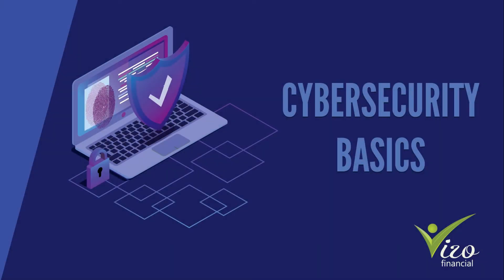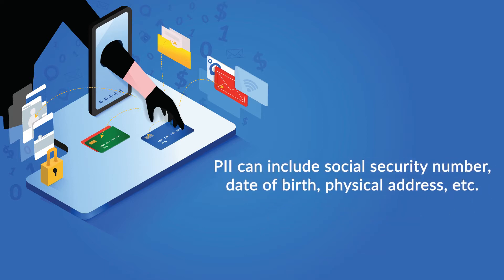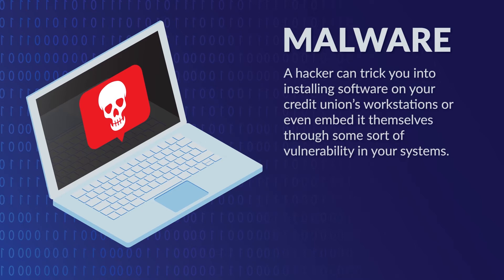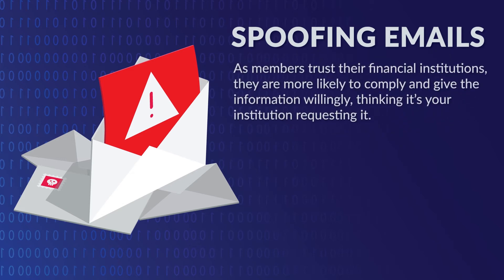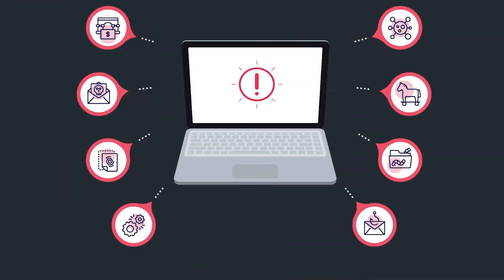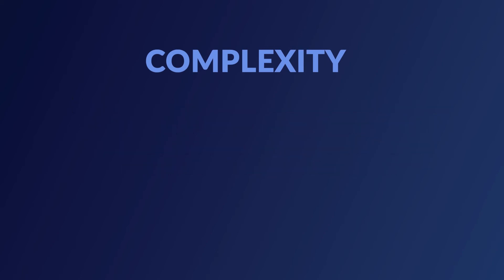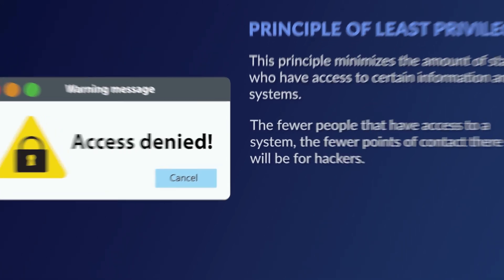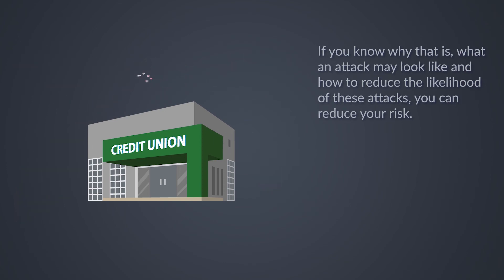Cybersecurity Basics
This training video gives an introduction to the Cybersecurity world and talks about its basic concepts. You get to know different kinds of attacks in today's IT world and how cybersecurity can assist your credit union against these attacks.